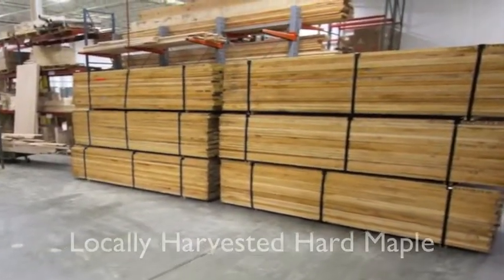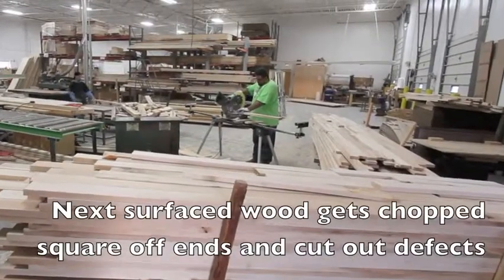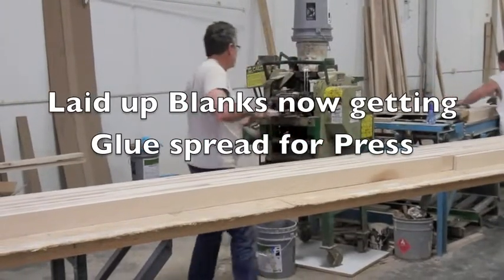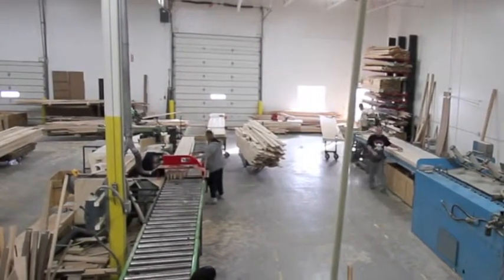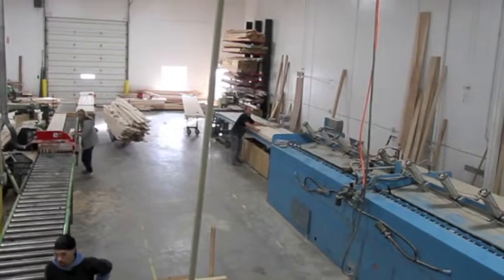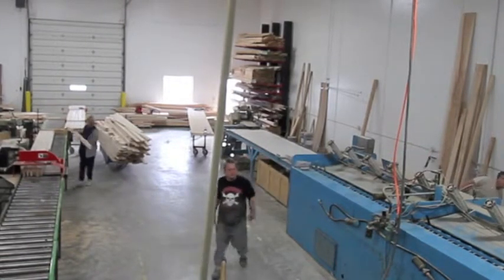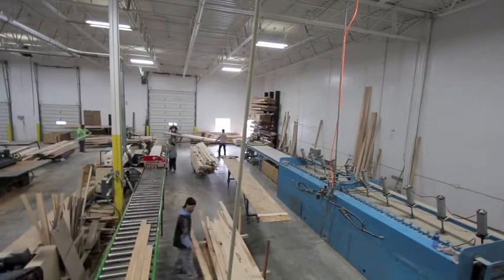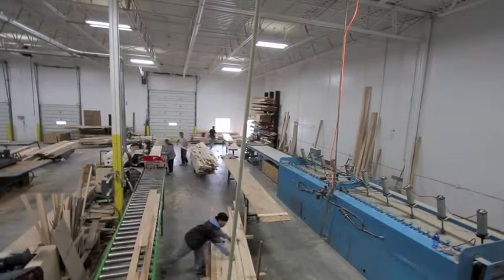Shuffleboard Table Manufacturing: Butcher Block Playing Surface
McClure Tables builds their shuffleboard tables by starting out with locally harvested hard maple wood that is then ripped to width for board thickness using a Diehl 150 Rip Saw. Wood is surfaced all to exact thickness then gets chopped up by squaring off ends and cutting out the defects.  After the glue up process, these board blanks are placed on the press to dry for 6-8 minutes.  Once dried, the finish, design, and legs handcrafted and put into place to create the finished product!